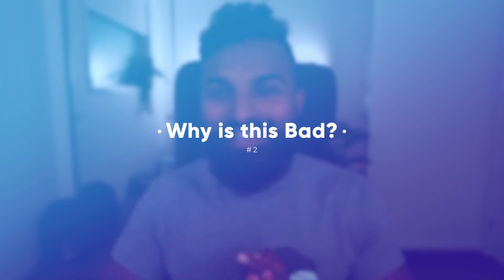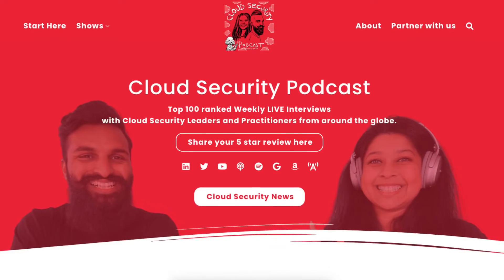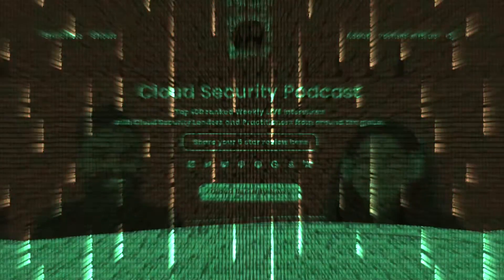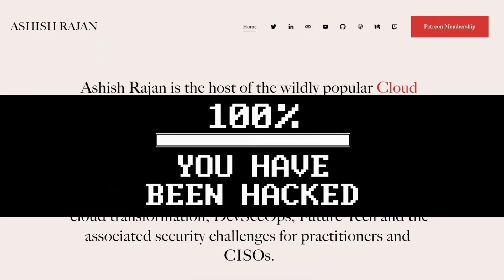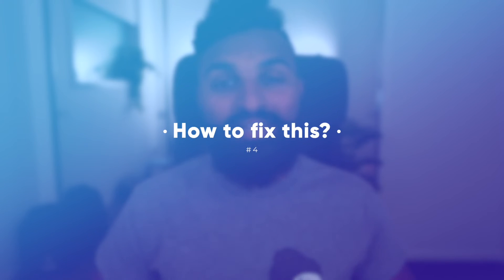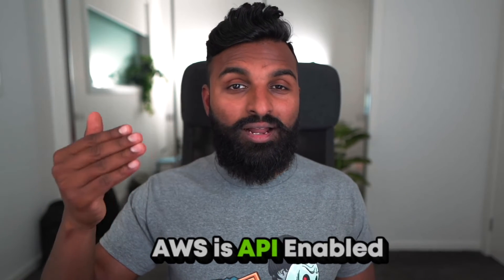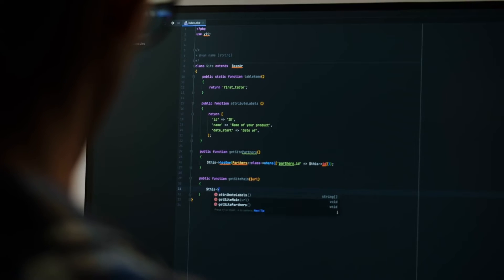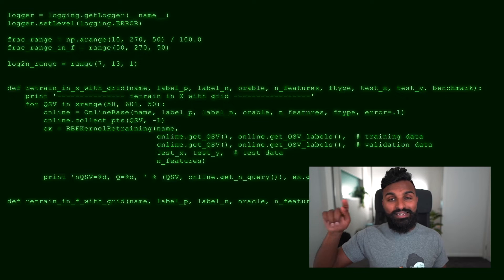HOW TO FIND AND FIX SUB DOMAN TAKEOVER IN AWS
AWS can become vulnerable to Sub-domain Takeover because of Dangling DNS which gives rise to Sub Domine - a Cloud Security Villain.

Chapters:
00:00 Intro
00:21 What is Dangling DNS  aka Sub Domine
01:02 Why is it Bad?
01:04 Examples of Sub Domain Takeover in AWS?
01:43 How to find Dangling DNS (Sub Domain takeover) in AWS
02:49 How to fix Dangling DNS (Sub Domain takeover) in AWS
04:19 More Cloud Security Villains
04:30 Outro

📱Cloud Security Podcast Social Media📱